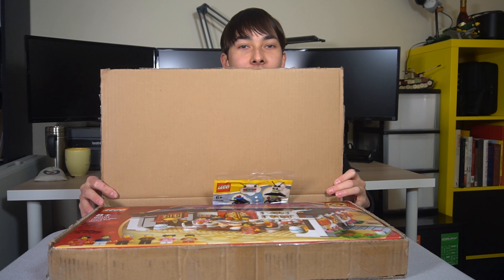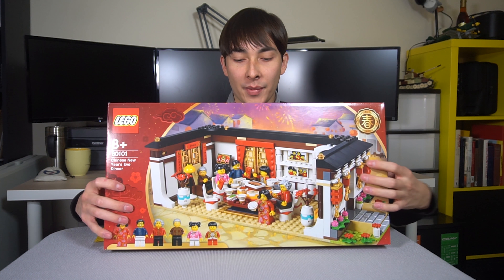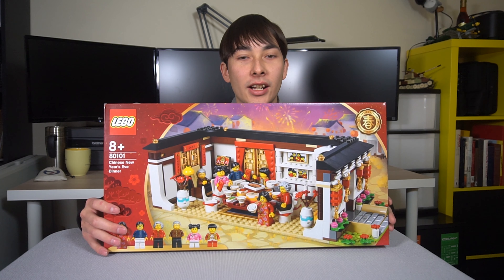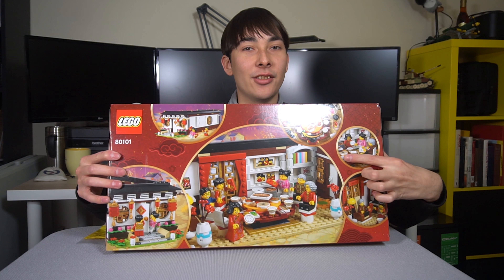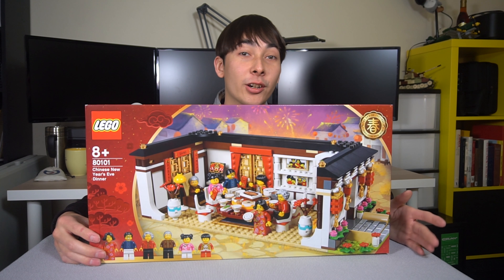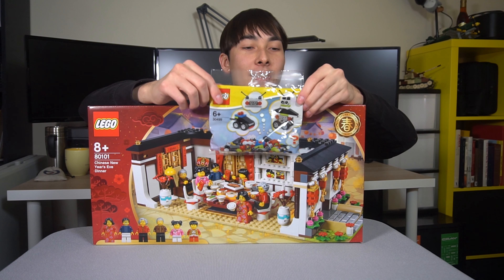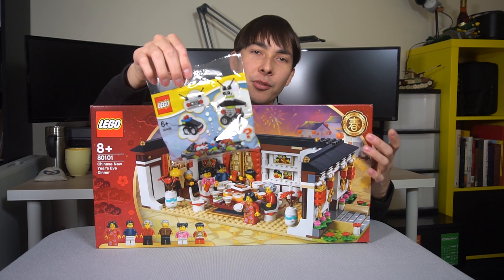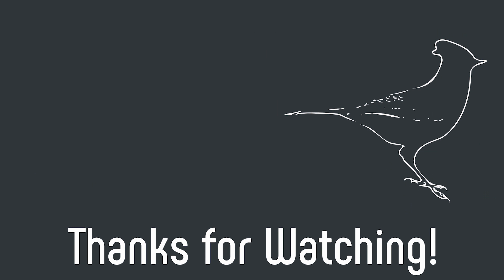Lego's From Hong Kong! - Unboxing #6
California Bird gets some special LEGO's shipped all the way from Hong Kong!